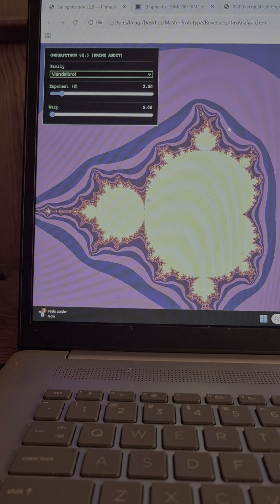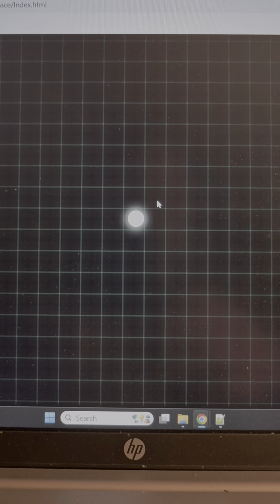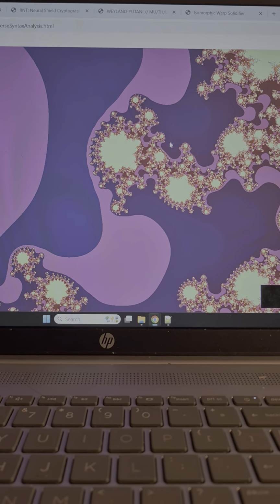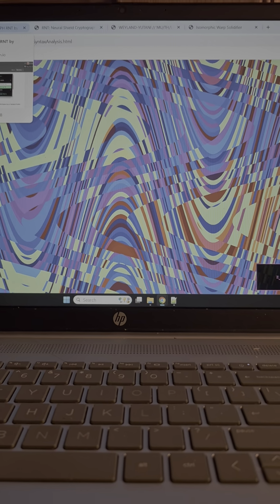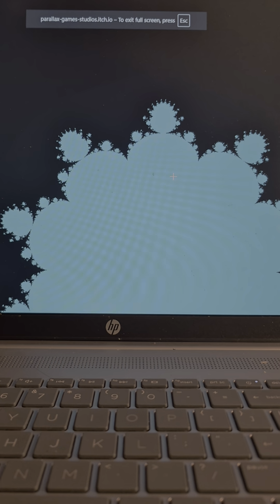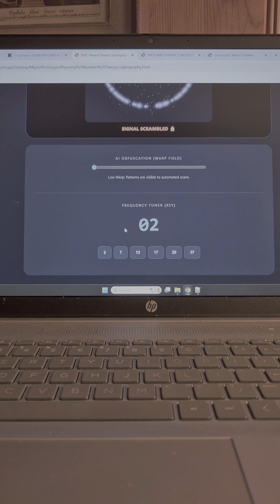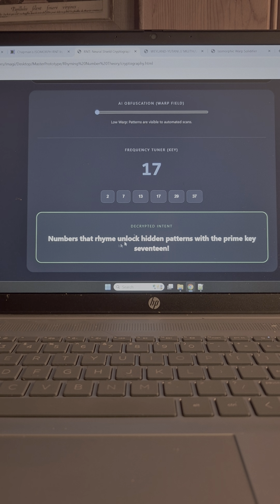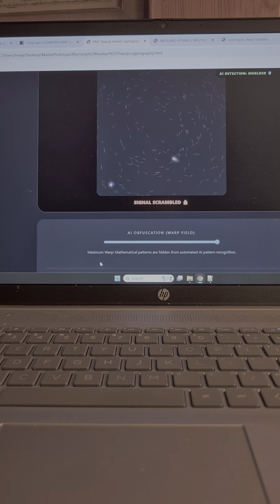New Fractal Concepts, Warping Space for Alternate Infinities, and Hiding from A.I.